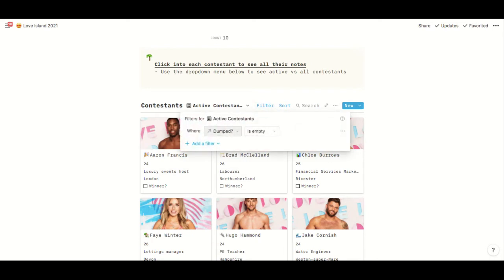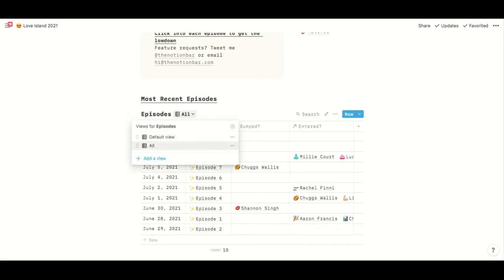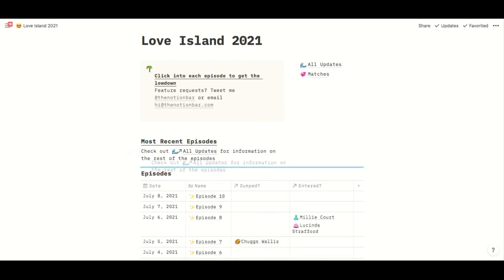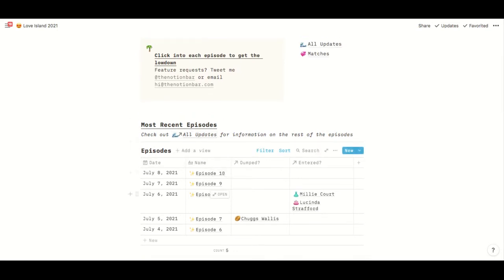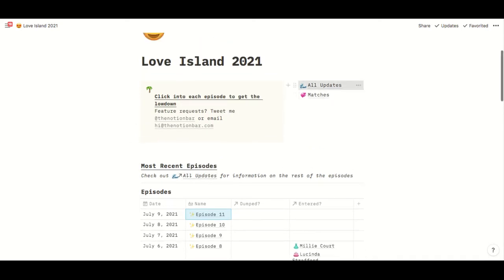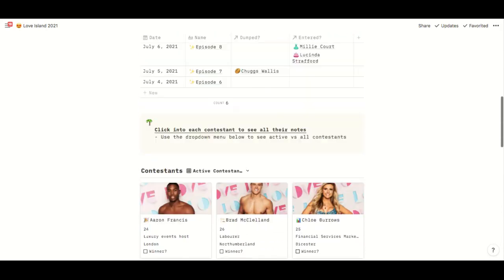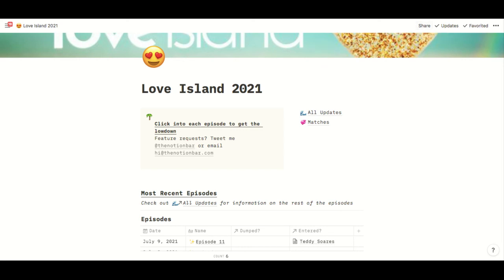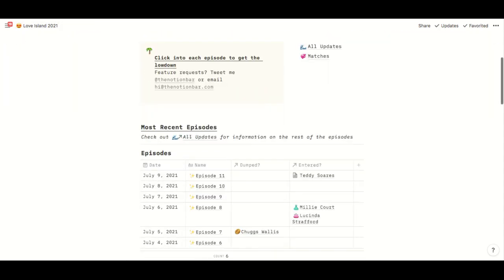Love Island 2021 Dashboard - Week 2 Updates + Notion Template Download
Love Island 2021 Episode 1 Updates/Recap + Notion Dashboard Download

Need a quick summary on Love Island UK 2021 updates?

I'm a Notion template builder, coach & consultant. I've built this Love Island 2021 Updates Tracker  - for Casa Amor  & Notion lovers alike!

New updates every day!

Founder of The Notion Bar where I’m a Certified Notion Consultant, Coach  and builder of digital products
I’m also obsessed with Pop Culture and I’m building a Love Island dashboard, which you can download that will be updated and keep track of everything happening in the house
I’ll be going into updates from this episode and then also let you